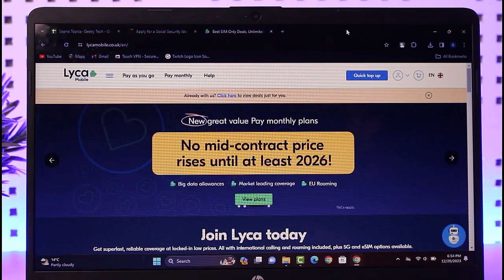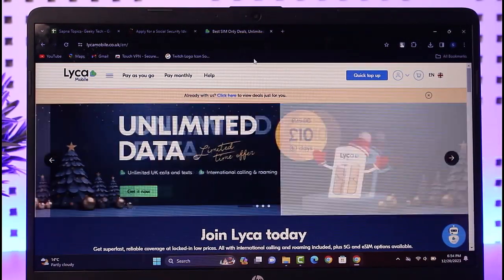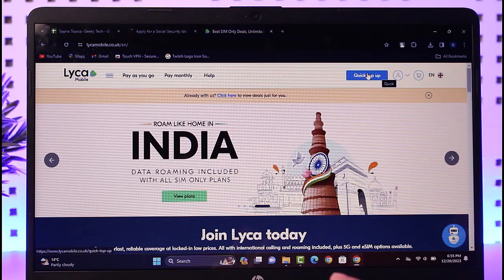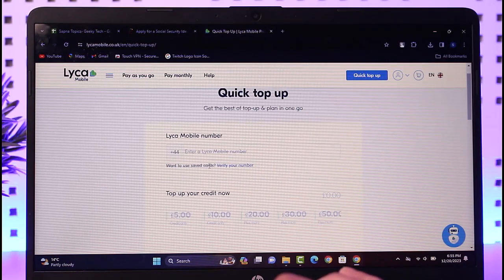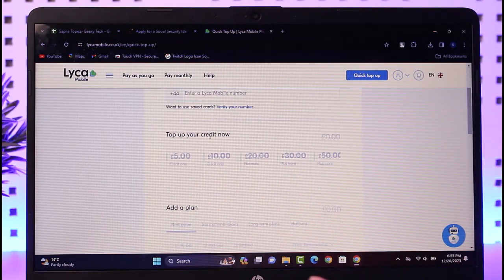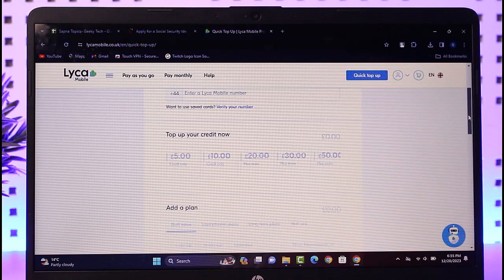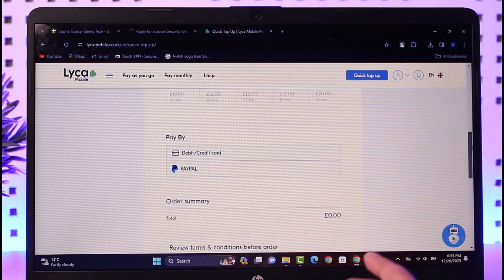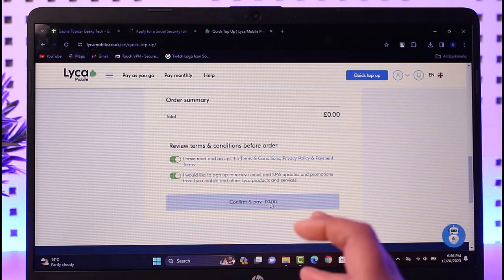How To Top Up Lycamobile Online in UK !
In this tutorial, I will guide you on how you can easily top up Lycamobile online in UK by following some easy steps.
0:00 Intro
0:14 Access Lycamobile
0:31 Top Up
1:41 Conclusion